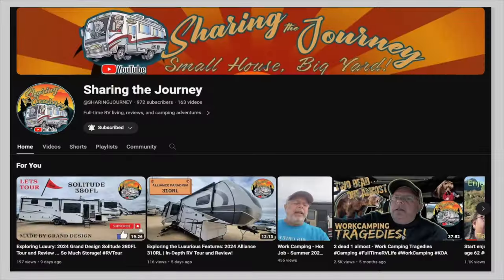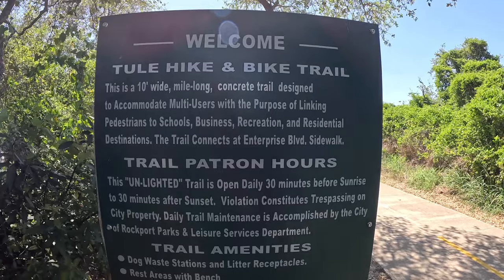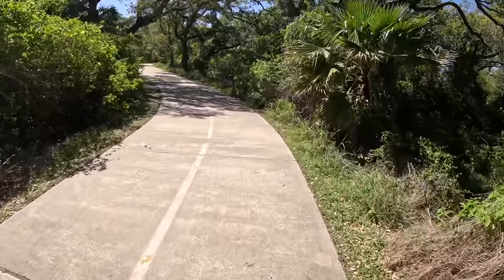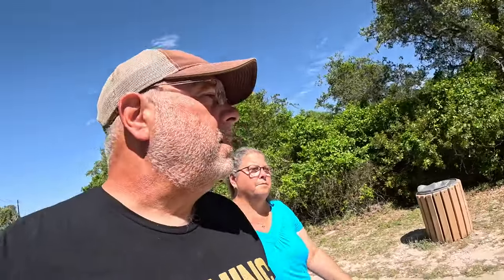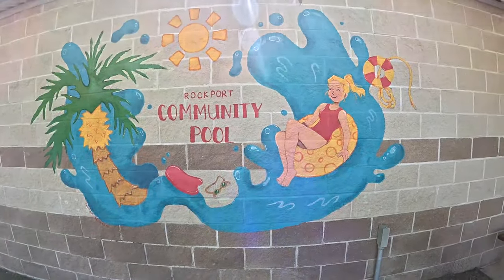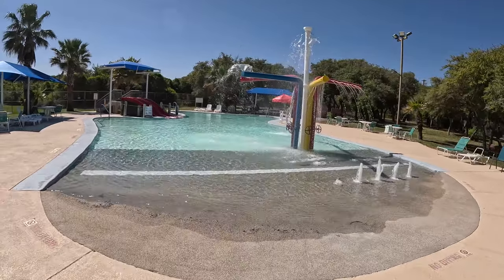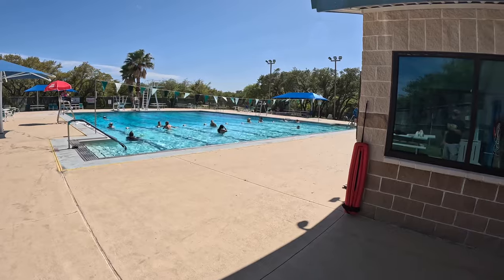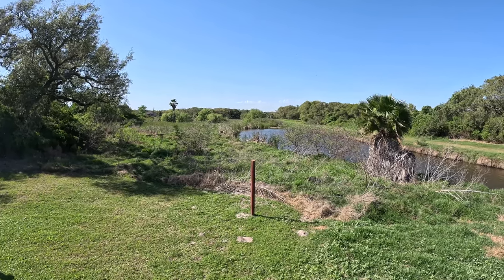RV LIFE: Summer 2024 Plans - Travel and Work Camping Adventures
For the last 5 years Cindy and I have been living full-time in our 32 foot motorhome work camping our way across the country.  When we first started our adventure we started a YouTube channel to document our adventures for our friends, family and six kids.

On thing about life on the road is things seem to always be changing and this summer is no different. Join us on this short hike in downtown Rockport TX as we talk about our upcoming adventures in Montana and our next work camping job.

Adjustable Height Aluminum RV Step

If you are not interested in this item …. Just click on it and use the search bar.  We will still get credit for whatever you purchase. Thanks!

LinkNDriveDash GPS Dash Cam
PowerOwl Rechargeable Batteries